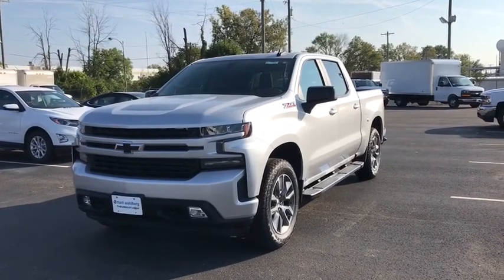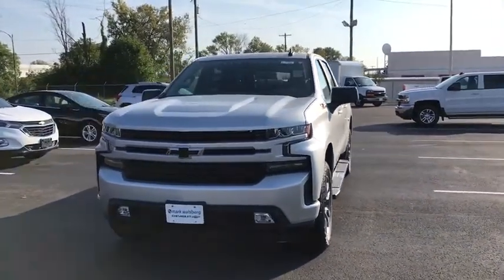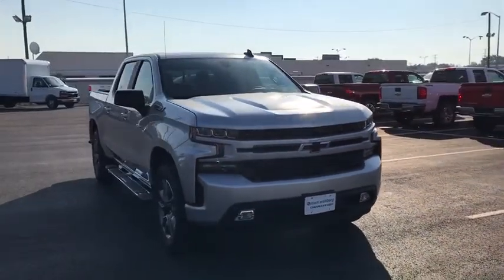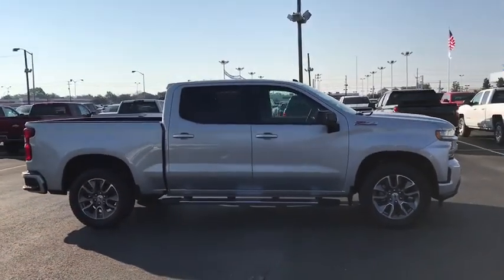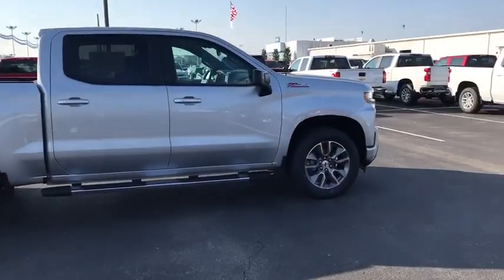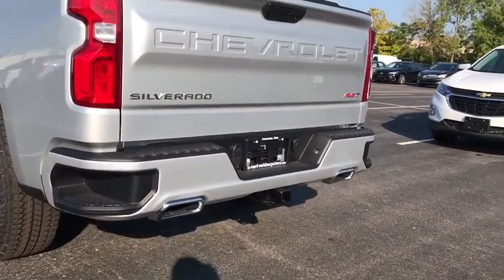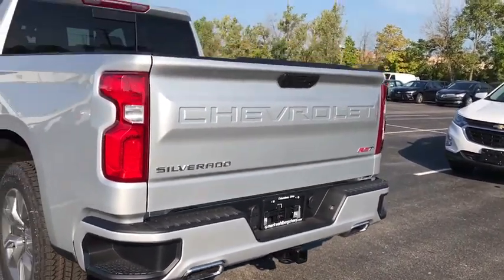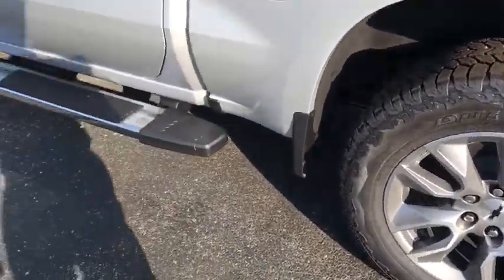2019 Chevrolet Silverado 1500 Columbus, London, Springfield, Hilliard, Dublin, OH CKZ125202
Silver Ice Metallic N 2019 Chevrolet Silverado 1500 available in Columbus, Ohio at Mark Wahlberg Chevrolet. Servicing the London, Springfield, Hilliard, Dublin, OH area.

2019 Chevrolet Silverado 1500 4D Crew Cab RST Silver Ice Metallic 4WD 8-Speed Automatic EcoTec3 5.3L V8 16/22mpg
Preferred Equipment Group 1SP,3.23 Rear Axle Ratio,Heavy-Duty Rear Locking Differential,Wheels: 20 x 9 Painted Aluminum,40/20/40 Front Split Bench Seat w/Lumbar,Front Bucket Seats,Cloth Seat Trim,Leather Appointed Seat Trim,10-Way Power Driver Seat w/Lumbar,Convenience Package w/Buckets Seats,Convenience Package II,All-Star Edition,Radio: Chevrolet Infotainment 3 System,Radio: Chevrolet Infotainment 3 Plus System,Electronic Cruise Control,Electric Rear-Window Defogger,Color-Keyed Carpeting Floor Covering,All-Weather Floor Liner (LPO) (AAK),OnStar & Chevrolet Connected Services Capable,120-Volt Instrument Panel Power Outlet (400 watt),Leather Package,Z71 Off-Road & Protection Package,Bed Protection Package,Chevytec Spray-On Black Bedliner,Deep-Tinted Glass,Front License Plate Kit,LED Cargo Area Lighting,6 Rectangular Chromed Assist Steps (LPO),Heavy Duty Suspension,Z71 Off-Road Package,Trailering Package,Advanced Trailering Package,220 Amps Alternator,Integrated Trailer Brake Controller,Skid Plates,High Capacity Air Filter,4-Way Manual Driver Seat Adjuster,Power Sliding Rear Window w/Rear Defogger,Rear 60/40 Folding Bench Seat (Folds Up),Chevrolet Connected Access,Power Front Windows w/Passenger Express Down,Power Rear Windows w/Express Down,Keyless Open & Start,Power Door Locks,Power Front Windows w/Driver Express Up/Down,Rear Wheelhouse Liners,Front Rubberized Vinyl Floor Mats,Rear Rubberized-Vinyl Floor Mats,Bluetooth For Phone,Remote Vehicle Starter System,Single-Zone Manual/Semi-Automatic Air Conditioning,Dual-Zone Automatic Climate Control,Compass,Hitch Guidance,Floor Mounted Console,High Gloss Black Mirror Caps,Body Color Grille,Hill Descent Control,Heated Driver & Front Passenger Seats,External Engine Oil Cooler,120-Volt Bed Mounted Power Outlet (400 watt),Heated Steering Wheel,Auxiliary External Transmission Oil Cooler,12-Volt Rear Auxiliary Power Outlet,170 Amp Alternator,2 USB Ports,2 USB Ports (First Row),Electrical Lock Control Steering Column,Dual Exhaust w/Polished Outlets,Manual Tilt Wheel Steering Column,Manual Tilt/Telescoping Steering Column,Urethane Steering Wheel,Leather Wrapped Steering Wheel,2-Speed Transfer Case,Trailer Tire Pressure Monitor System,Hitch Guidance w/Hitch View,Rear Seat Leather Appointed Trim w/Storage Package,Front LED Fog Lamps,Advanced Trailering System,SiriusXM Radio,HD Radio,4.2 Diagonal Color Display Driver Info Center,Universal Home Remote,Steering Wheel Audio Controls,Premium Bose 7-Speaker Sound System,6-Speaker Audio System,Rear Dual USB Charging-Only Ports,Theft Deterrent System (Unauthorized Entry),HD Rear Vision Camera,Rear Vision Camera,Front Frame-Mounted Black Recovery Hooks,Chevrolet w/4G LTE,4-Wheel Disc Brakes,6 Speakers,Air Conditioning,Electronic Stability Control,Tachometer,Voltmeter,ABS brakes,AM/FM radio,Alloy wheels,Brake assist,Bumpers: body-color,Delay-off headlights,Driver door bin,Driver vanity mirror,Dual front impact airbags,Dual front side impact airbags,Front anti-roll bar,Front fog lights,Front reading lights,Front wheel independent suspension,Fully automatic headlights,Heated door mirrors,Illuminated entry,Low tire pressure warning,Occupant sensing airbag,Outside temperature display,Overhead airbag,Overhead console,Panic alarm,Passenger door bin,Passenger vanity mirror,Power door mirrors,Power steering,Power windows,Radio data system,Rear reading lights,Rear step bumper,Rear window defroster,Remote keyless entry,Security system,Speed control,Speed-sensing steering,Split folding rear seat,Steering wheel mounted audio controls,Tilt steering wheel,Traction control,Trip computer,Variably intermittent wipers,Front beverage holders,Front Center Armrest w/Storage